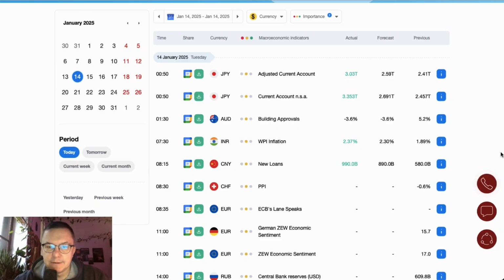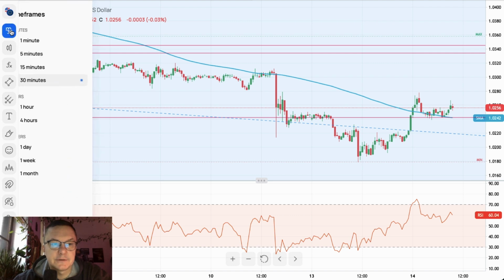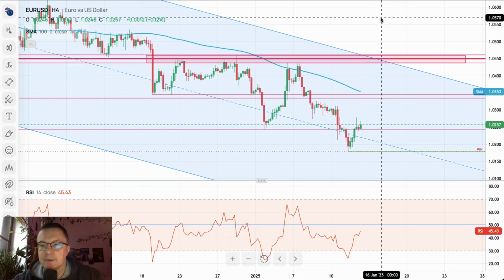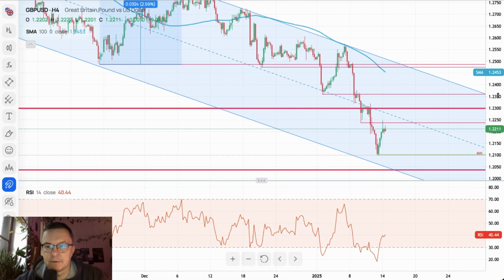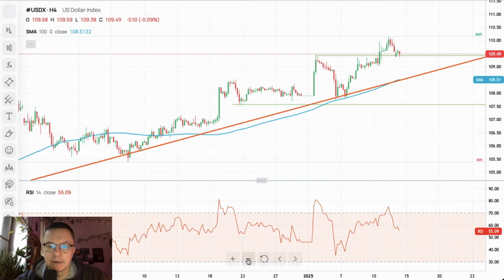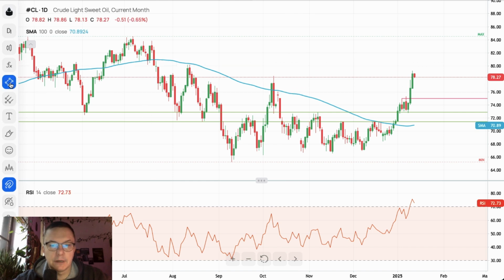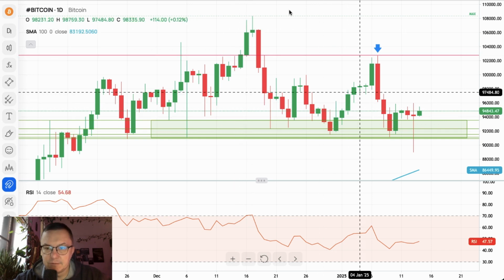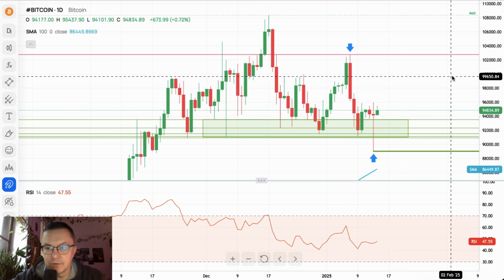Forex forecast 14/01/2025:EUR/USD, USD/JPY, GBP/USD, Oil, USDX and Bitcoin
00:00 INTRO
00:13 Totay’s key events: ECB's Lane Speaks, German ZEW Economic Sentiment, PPI, EIA Short-Term Energy Outlook, API Weekly Crude Oil Stock
01:57 EUR/USD
04:20 GBP/USD
05:55 USDX
08:10 OIL
09:39 BTC/USD